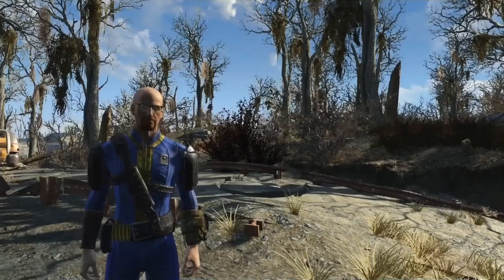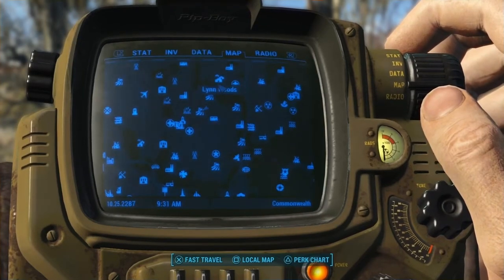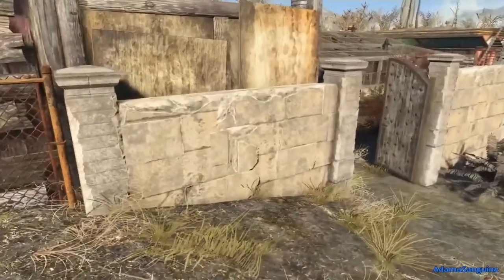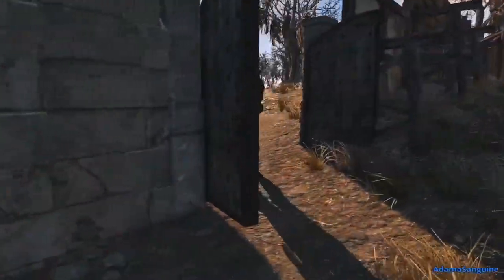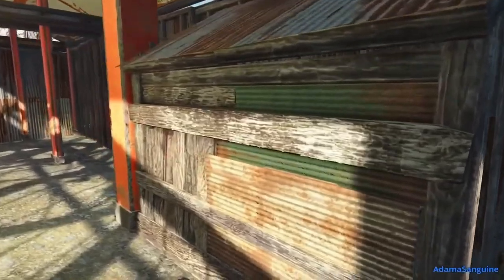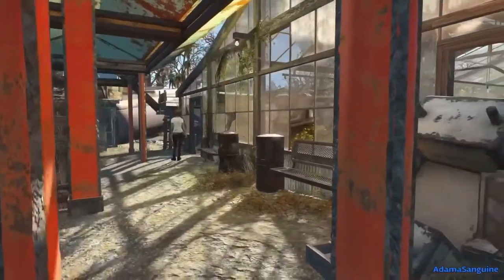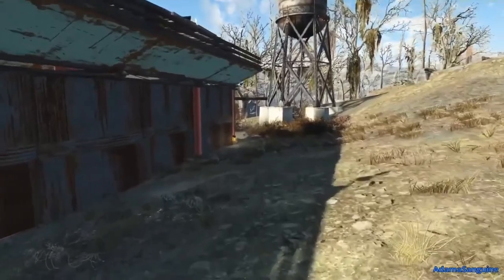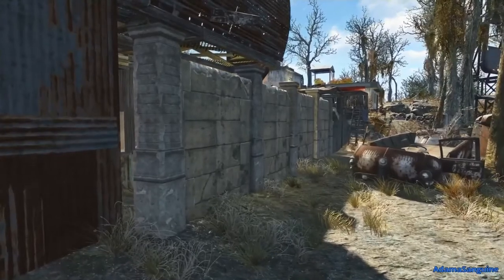[Fallout 4] Greentop Nursery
Greentop Nursery: Despite this only being the second time I've built here, I love how it turned out!

Shout Out to Neeher Mods For All Settlements Extended, It works great! Thank You! Btw Neeher has many other AMAZING MODS such as 'Xander's Aid' (Adventure Quest Mod) and The EXCITINGLY SIMPLE YET ELEGANT 'The Juger Pistols' (Duel Wield Pistols in Fallout WHAAT?!)

Neeher Mods YouTube Channel

Cars are Roses

MODS

USO

UCO

STS

THE FALLOUT4 GUYS REQUESTED PARTS

PULLERS BEAMS AND SUPPORTS

NUKA COLA COLLECTOR

GOOD FIGHTERS

VR WORKSHOP

CVA

WORKSHOP BASE ITEMS

WORKSHOP FORGOTTEN ITEMS

QWAPA

EBM

PROBABLY MORE!? LOL